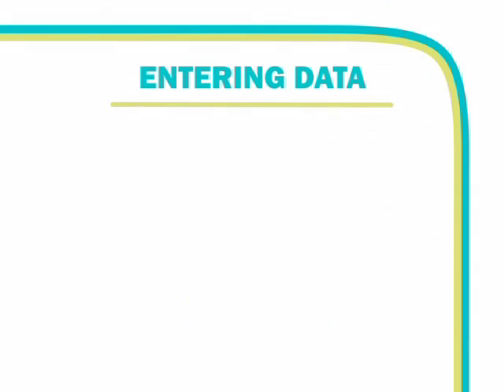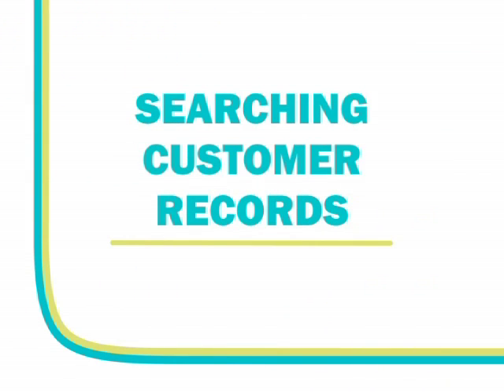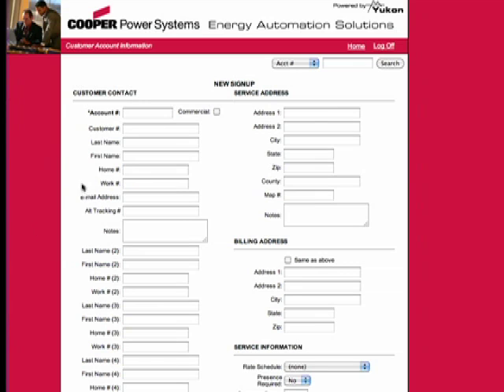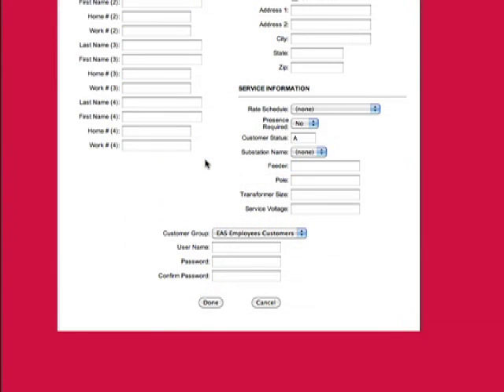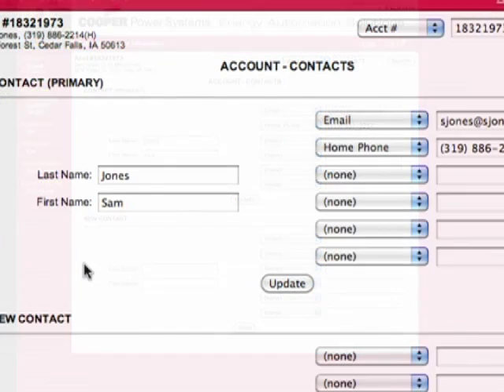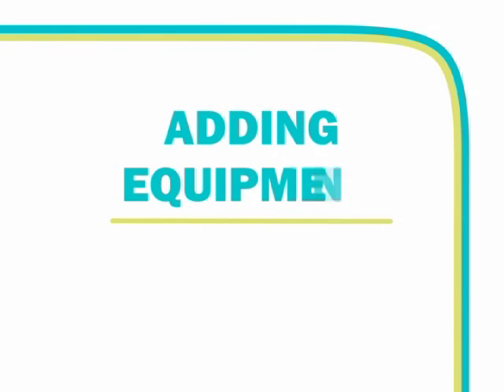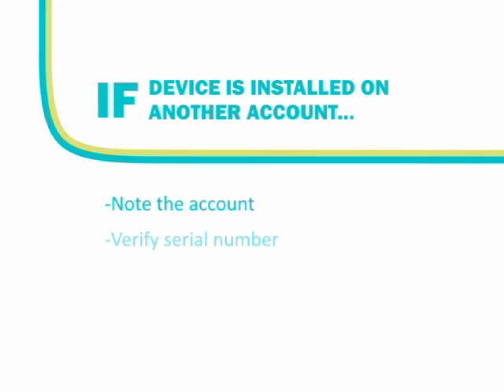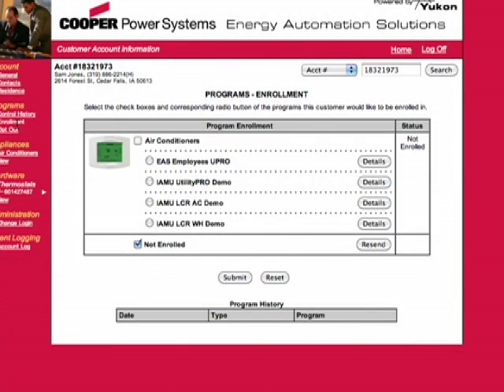Customer Service Education: Chapter 3 - How to Input Data Into the Yukon System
The Customer Service Representative Training video(s) provide detailed information about how to set up appointments for installation of a thermostat or switch and how to activate the devices and customer internet portal.  A training manual is available to accompany the video and face-to-face training will be provided by IAMU.

View all six videos:

Chapter 2 - How to Schedule and Manage Appointments
Chapter 3 - How to Input Data Into the Yukon System
Chapter 4 - Customer Opt Out
Chapter 5 - How To Program the Smart Thermostat Using the Internet
Chapter 6 - Frequently Asked Questions